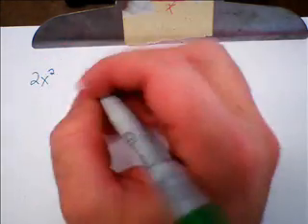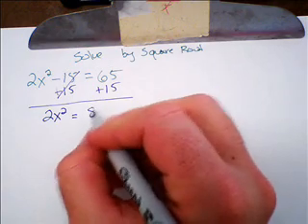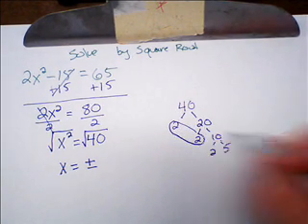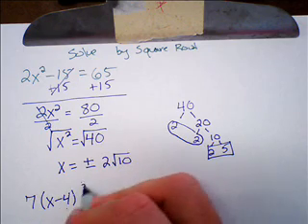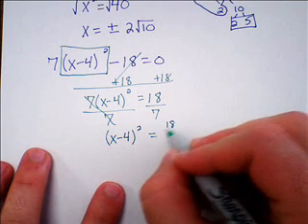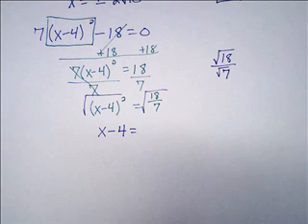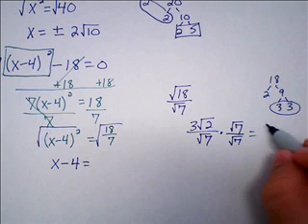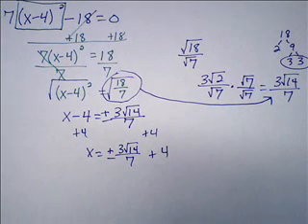Solve Quadratic Equations by Finding Square Roots (4.5) pt 2